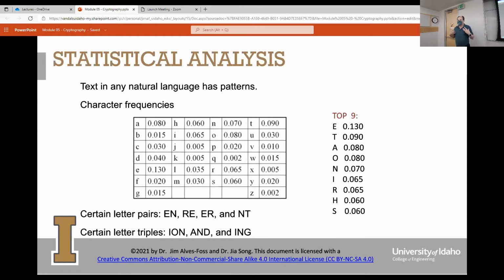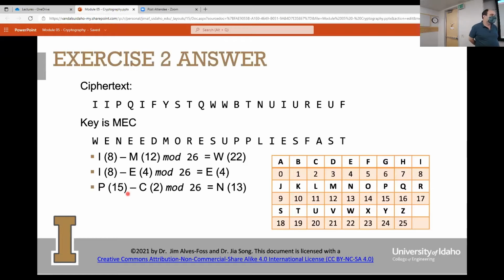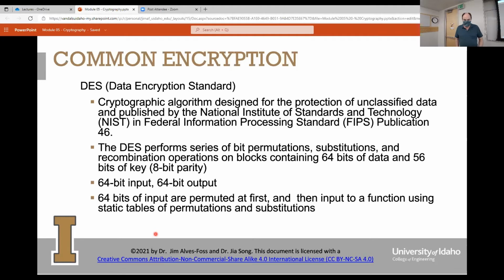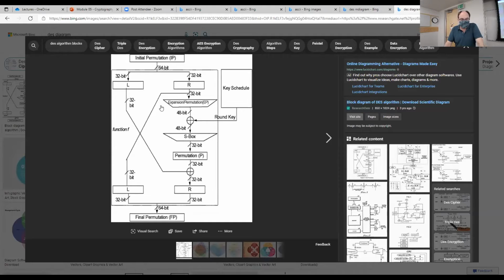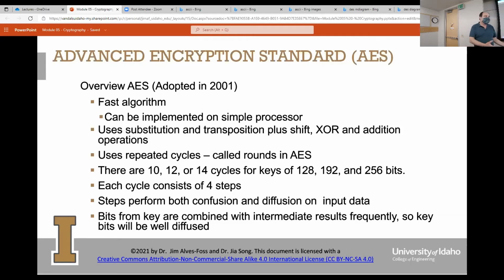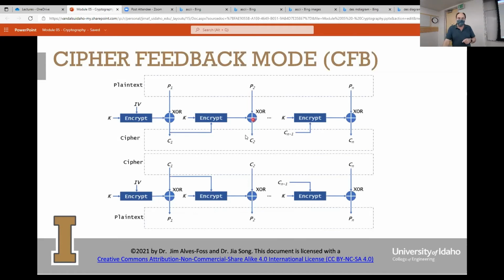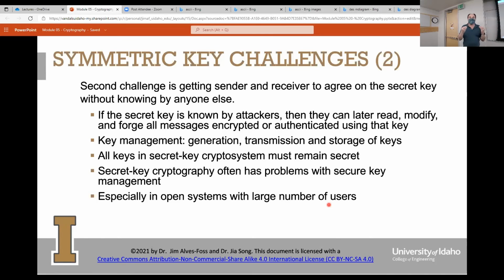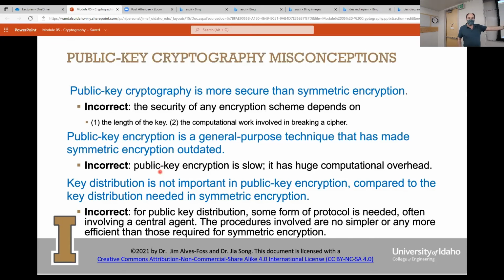CYB 110 Fall 2021 Module 05 Cryptography Part2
CYB 110 Introduction to Security and Privacy Fall 2021 Module 05 Cryptography Part2